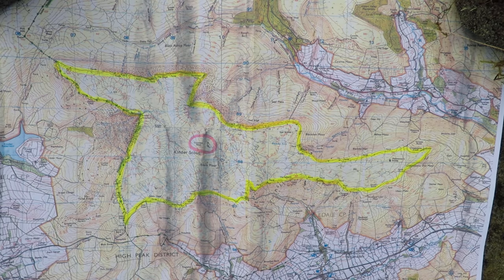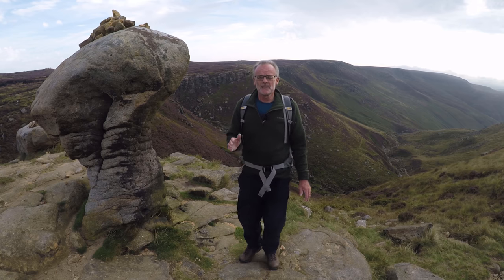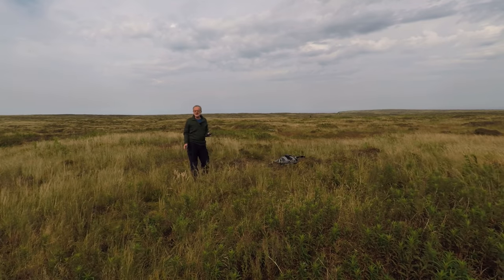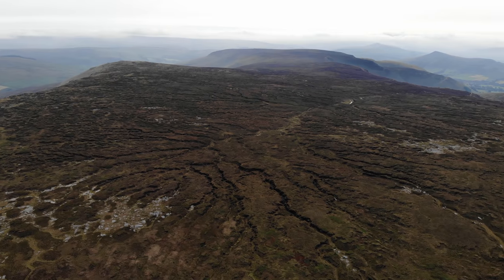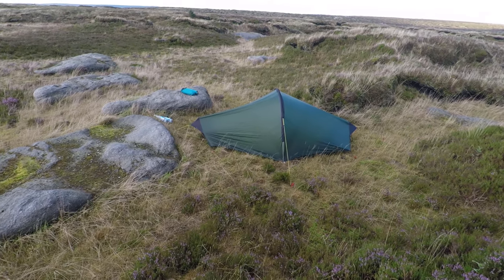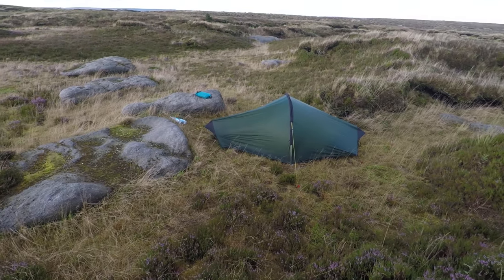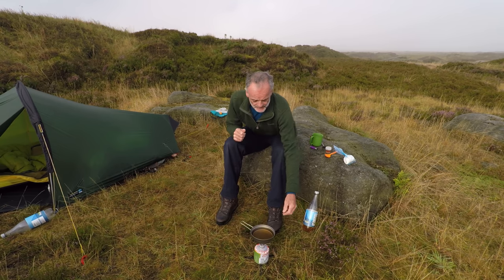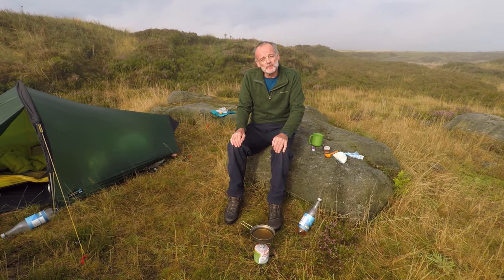Kinder Scout Aerial View and Wildcamp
A wildcamp high in the Peak District on Kinder Scout Plateau

In this video I take my drone and fly it high above the Kinder Scout plateau to reveal its desolate but amazing landscape
Due to this being a lightweight camp could not take any beer or wine due to the weight, there was room for a couple of 12 year old single malt whisky,s though !

link to my Kinder Scout Edge Walk and Bivvy I did in Septerber 2016